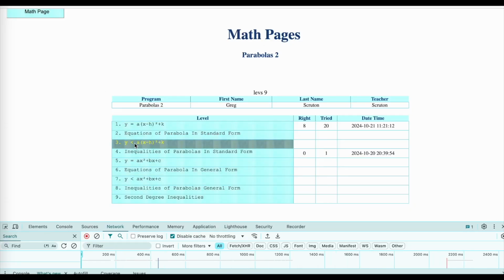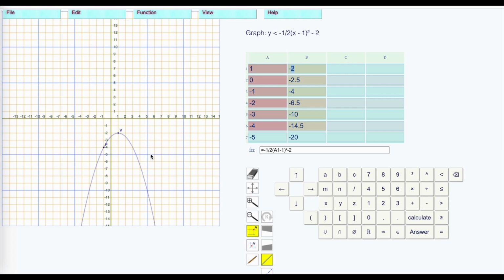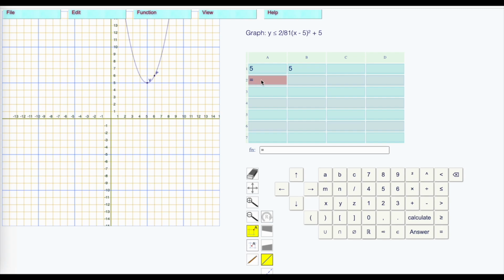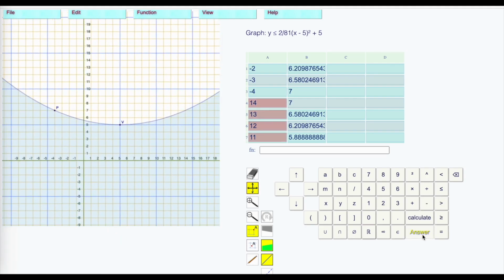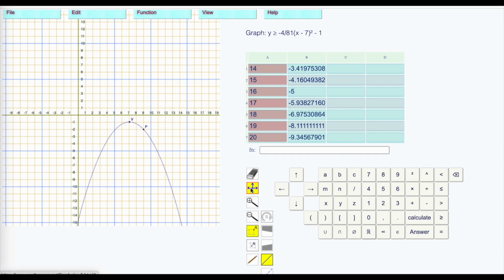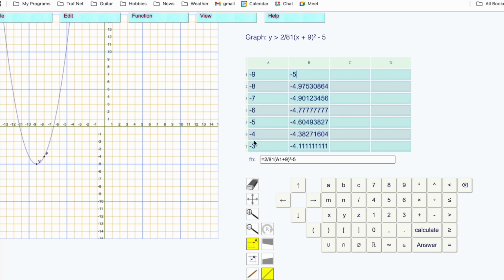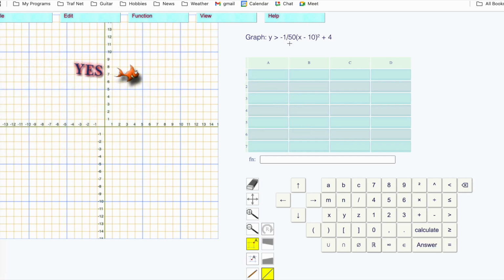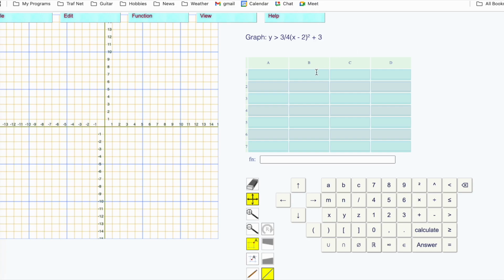Level 3: Graphing Parabola Inequalities In Standard Form From The Parabolas II Math Program